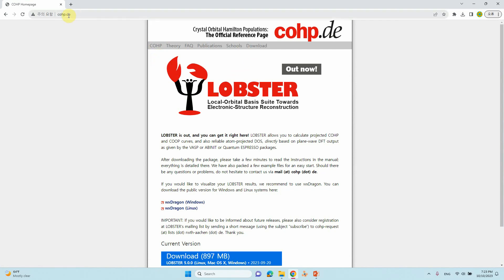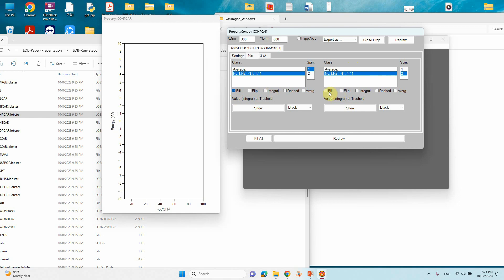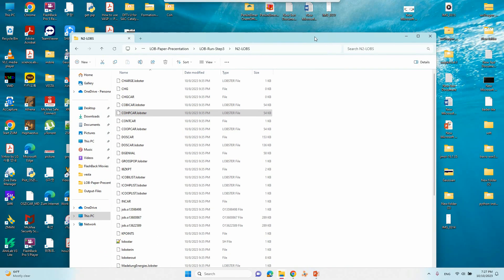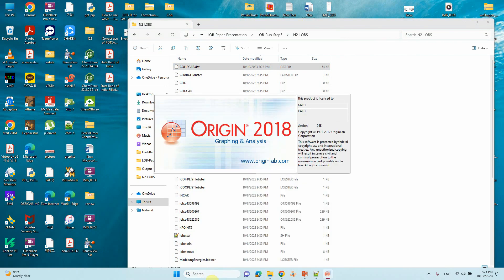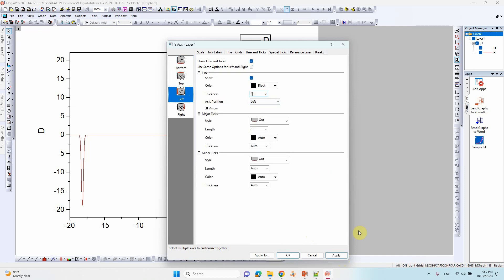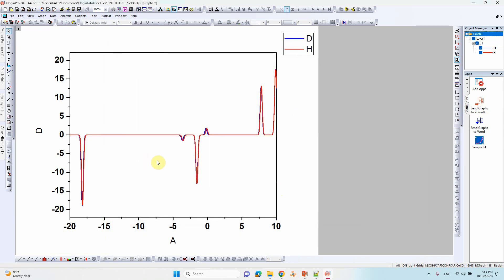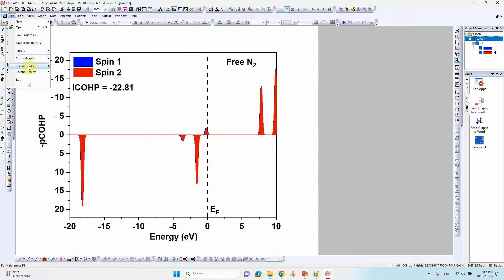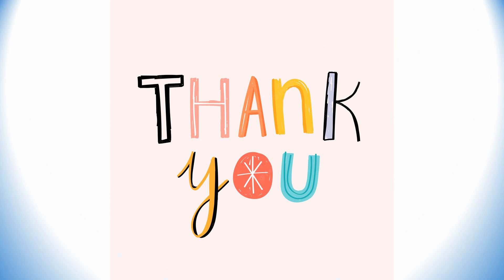How to do pCOHP plot using OriginPro - PART 2 | Analysis of pCOHP results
In this video, we'll explore How to do analysis of Crystal Orbital Hamilton Population (pCOHP) Results - PART 2 . If you discover this information to be beneficial, kindly express your support by giving it a thumbs up, leaving a comment, and sharing it with others. We appreciate your viewership.
Warm regards,
SB